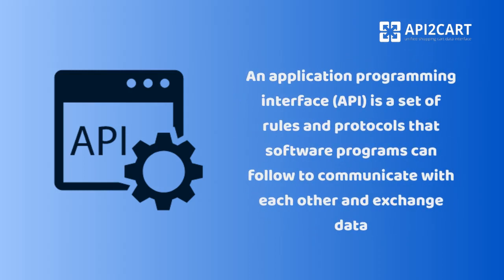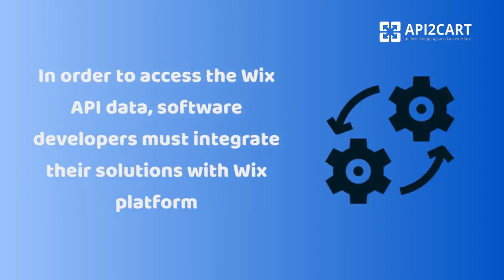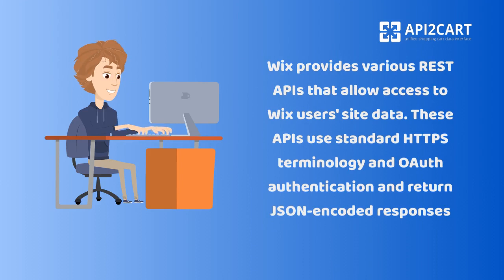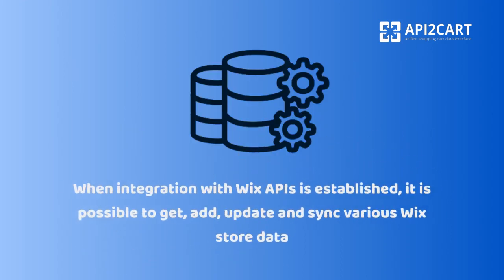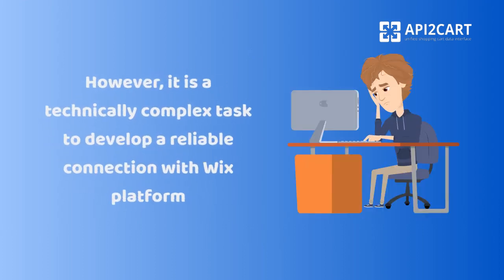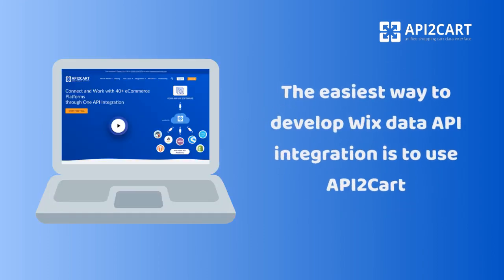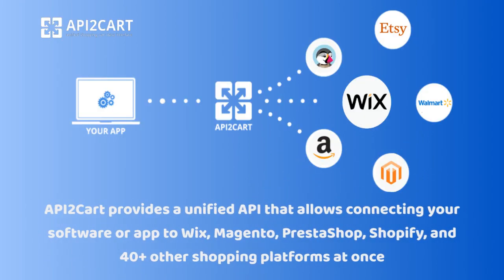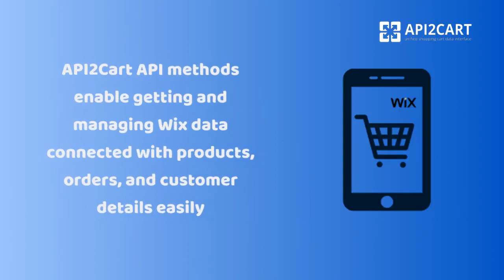Wix Data API: How to Get Data from Wix Stores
Wix API allows developers to programmatically access data stored on a Wix site. To access the Wix API data, software developers must integrate their solutions with the Wix platform.

When integration with Wix APIs is established, it is possible to get, add, update and sync various Wix store data.

The easiest way to develop Wix data API integration is to use API2Cart.
API2Cart provides a unified API that allows connecting your software or app to Wix, Magento, PrestaShop, Shopify, and 40+ other shopping platforms at once.

API2Cart API methods enable getting and managing Wix data connected with products, orders, and customer details easily.

You can try API2Cart functionality for 30 days absolutely for free!